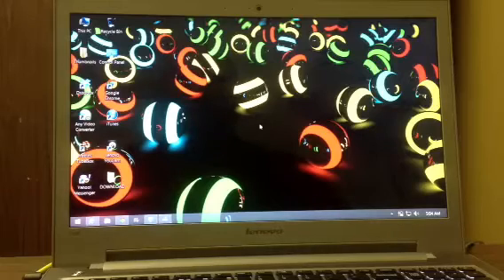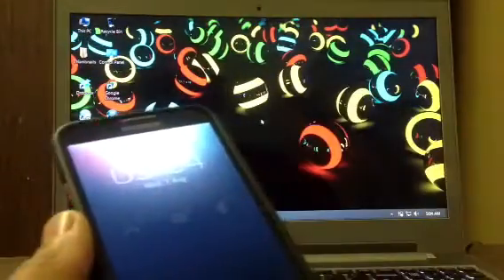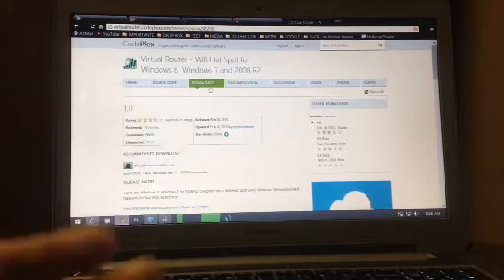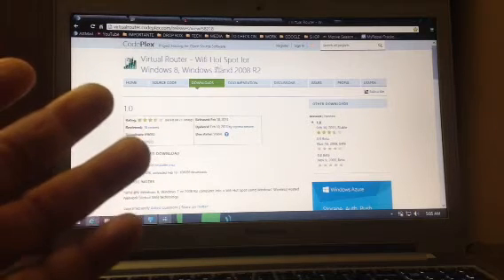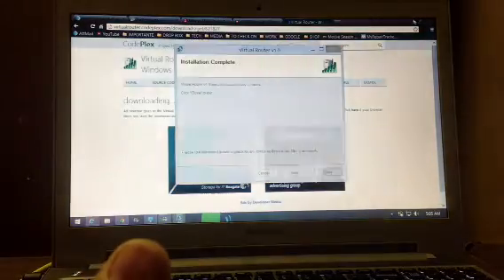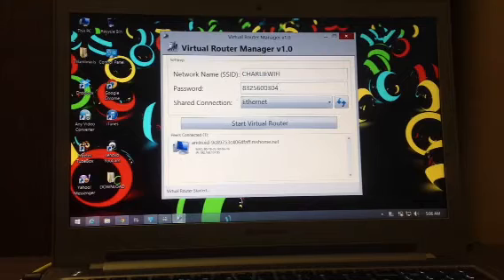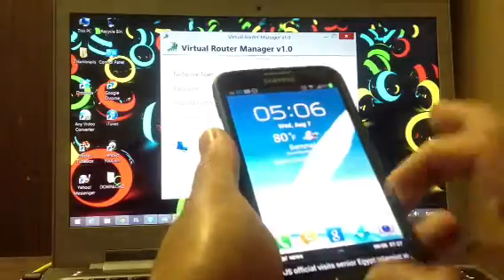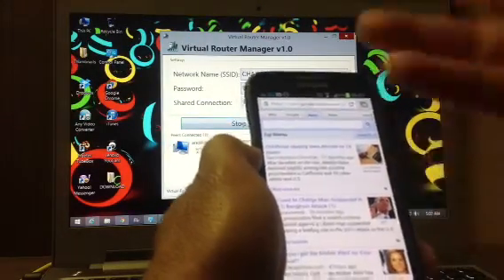TURN YOUR COMPUTER INTO A WIFI HOT SPOT